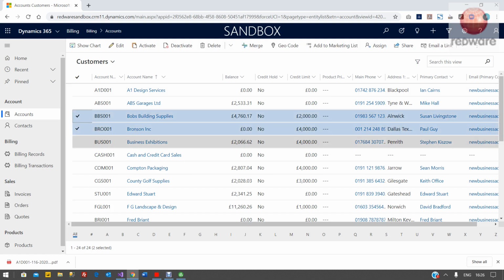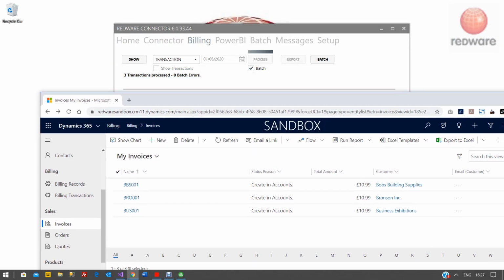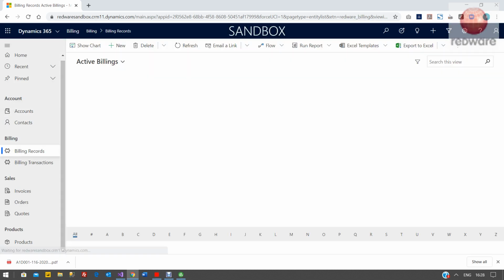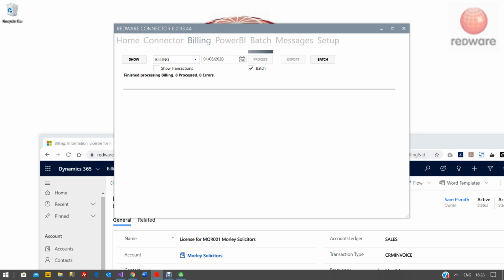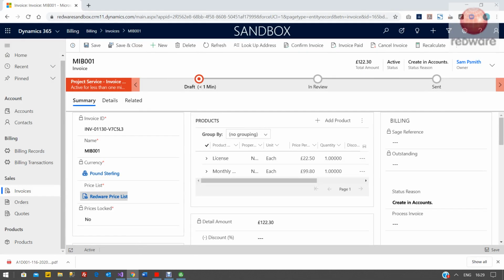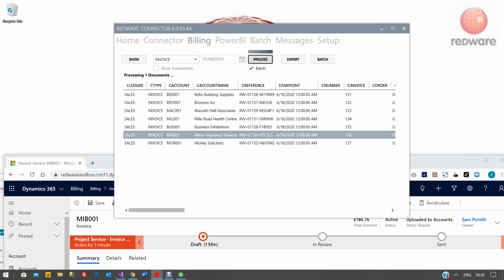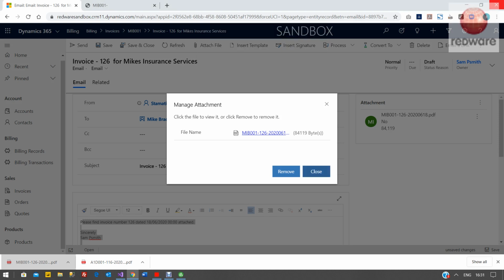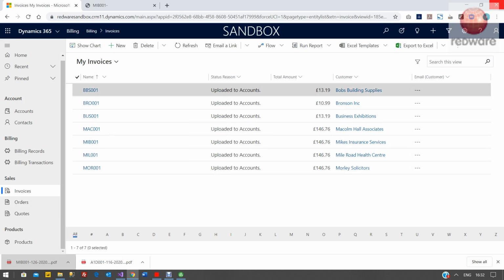Billing software for Microsoft Dynamics 365 CRM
Create hundreds or thousands of invoices automatically within Dynamics 365 CRM either with workflow from your custom entities or as regular monthly and annual invoices. This video shows you how it is done.
where you can also connect your Dynamics 365 to Sage 50C, Sage 200, QuickBooks Online or Xero accounting.